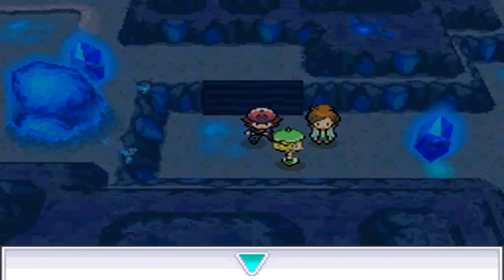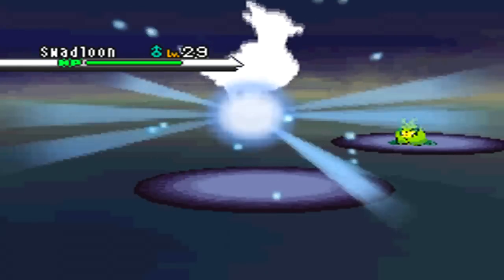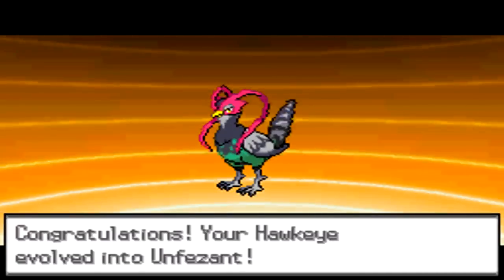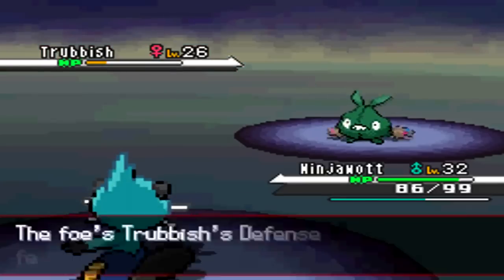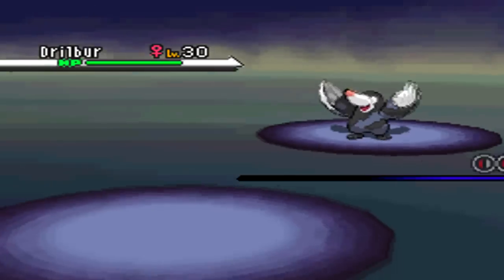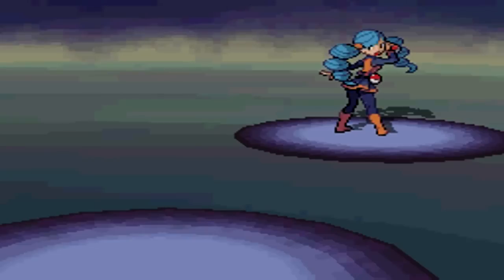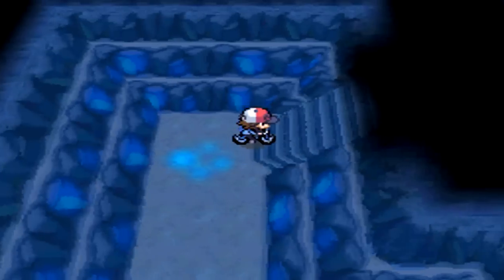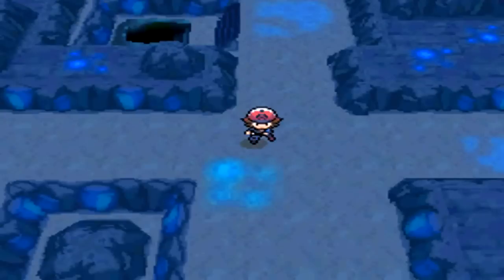Pokemon White Official English Walkthrough Part 24 - Destroy the plasma grunts!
Continuing with our playthrough of Pokemon White, we traverse through the cave only to find grunts which we must beat to get through the cave.

I think after this part we can get going a bit further. Has been pretty slow around this point.